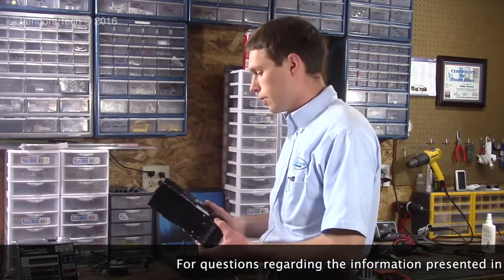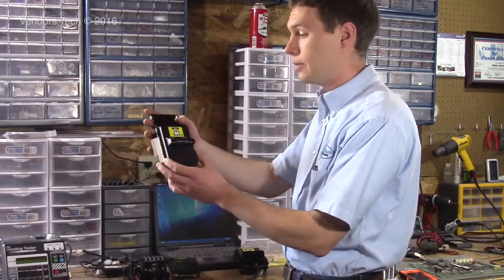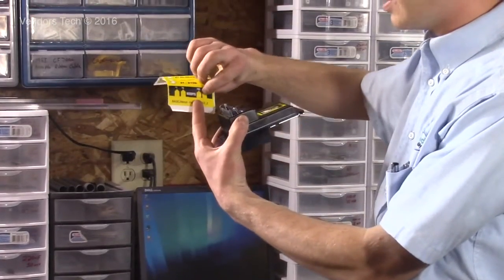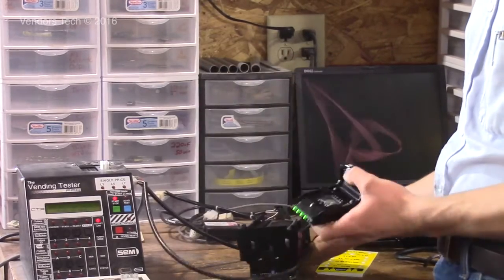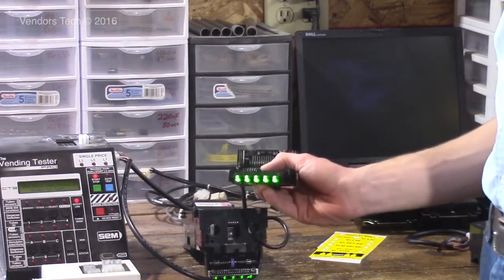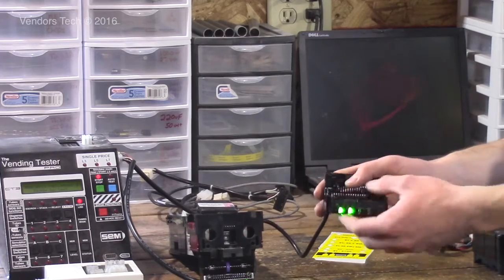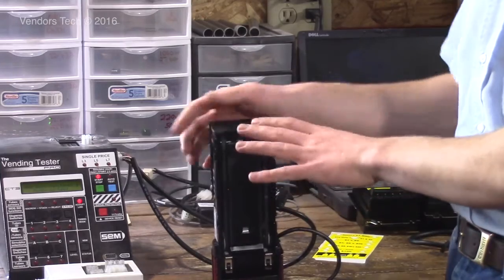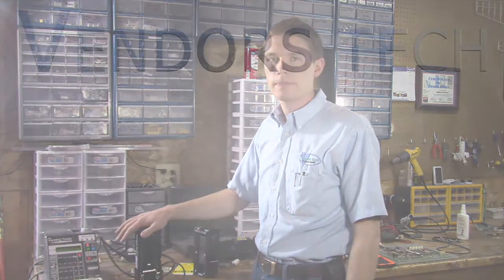Coinco Vantage Bill Acceptor Overview and Programming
See all the features of Coinco's latest bill acceptor! We also show you how to program the Vantage series acceptor in this video.